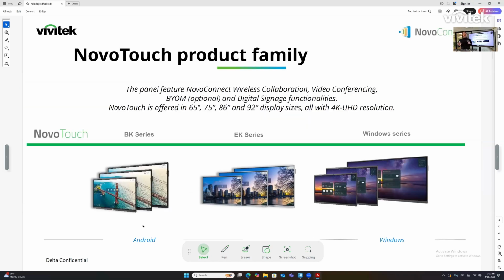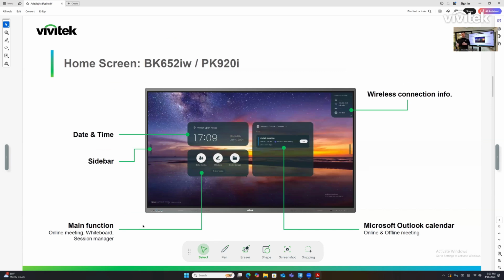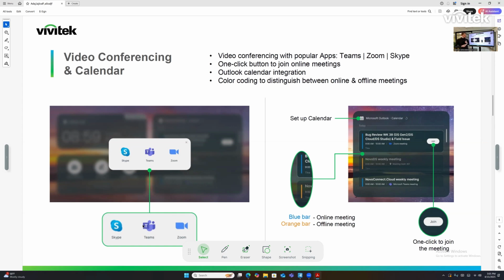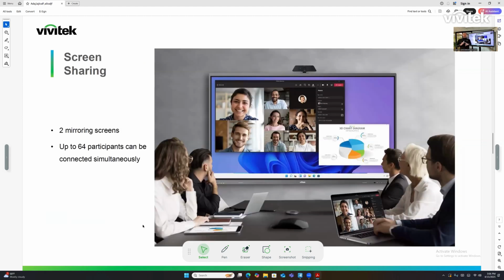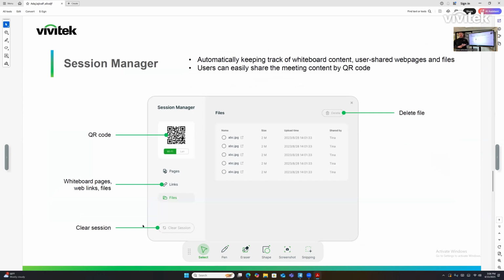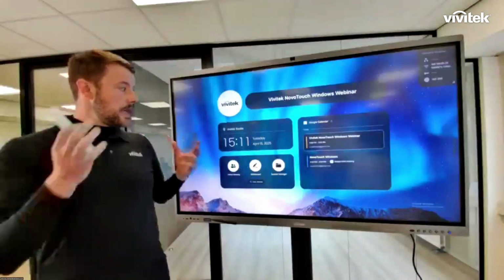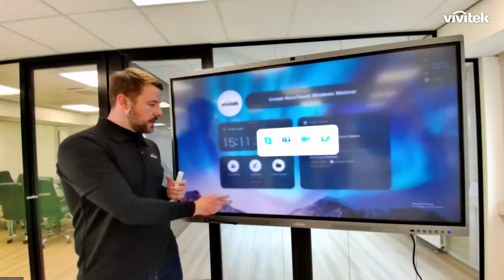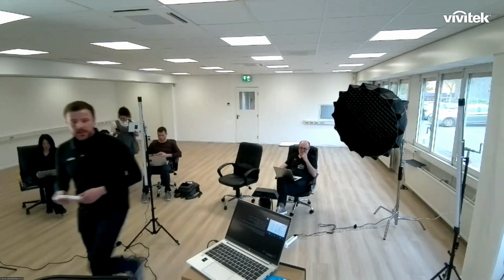An introduction to Windows™-based NovoTouch.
In this recorded session, join Nikita for a walkthrough of the powerful Windows-based NovoTouch, streamed live from our Netherlands office.

Discover how NovoTouch combines the best of Windows functionality with interactive display technology to transform collaboration in business and education.

🔍 What you'll see in this video:
✔️ Live demo of the Windows-based NovoTouch
✔️ Integration tips for daily workflows
✔️ Real-world use cases for work and learning